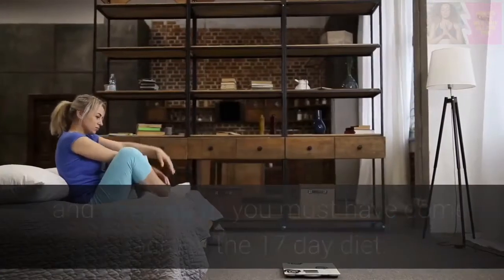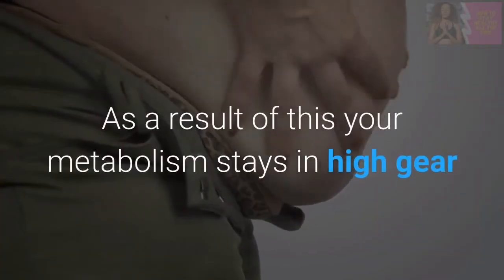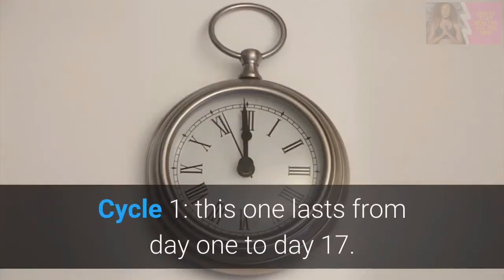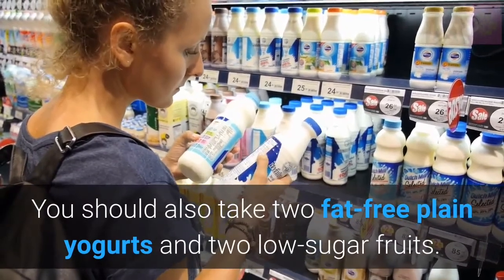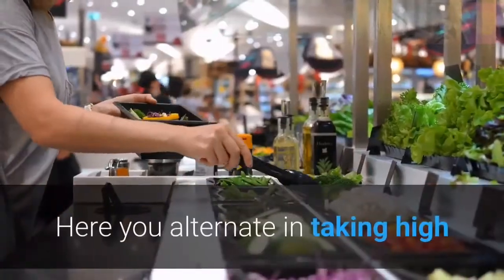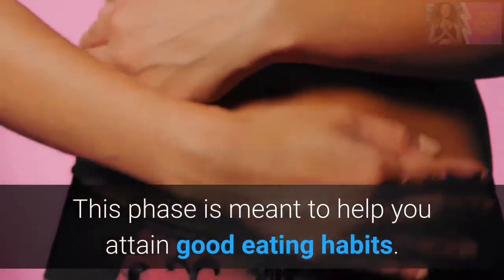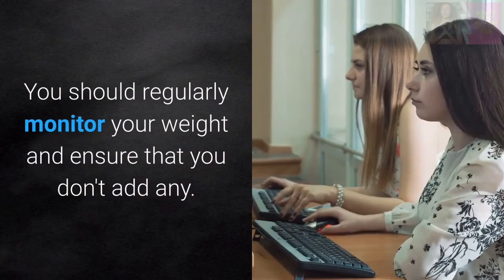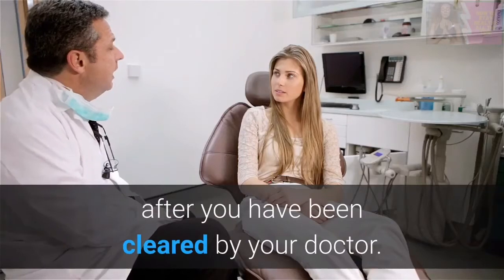Understanding The 17 Day Diet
17 day diet before and after,
17 day diet workout,
17 day diet results,
17 day diet reviews,
17 day diet recipes,
17 day diet plan,
17 day diet cycle 1,
17 day diet cycle 1 recipes,
17 day diet before and after pictures,
17 day diet cycle 1 results,
17 day diet cycle 1 meal plan,
17 day diet phase 1,
17 day diet results before after,
17 day diet recipes cycle 1,
17 day diet recipes cycle 2,
17 day diet success,
the 17 day diet,
17 day diet video,
17 day diet weight loss results